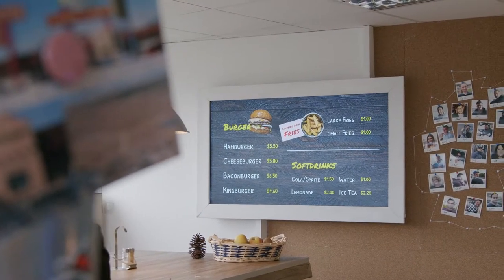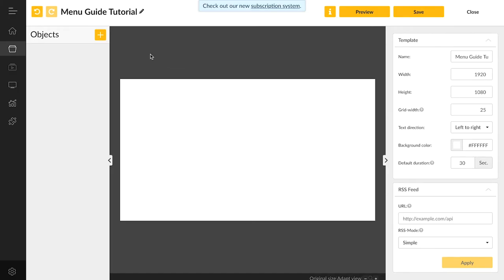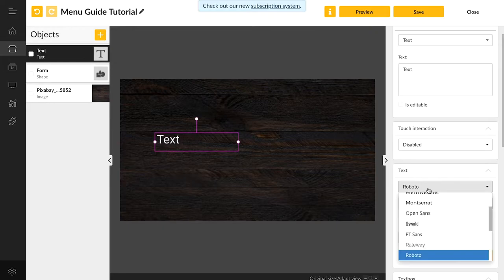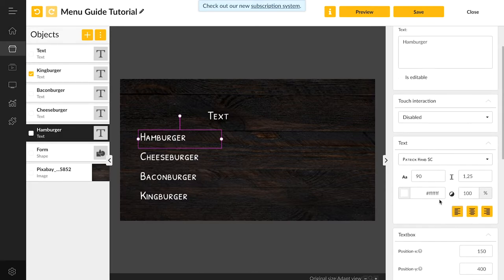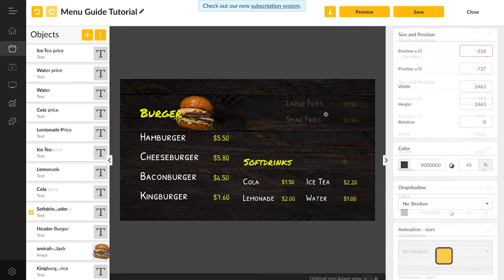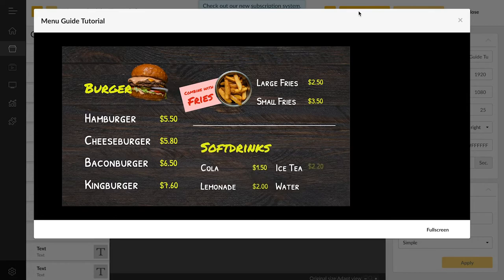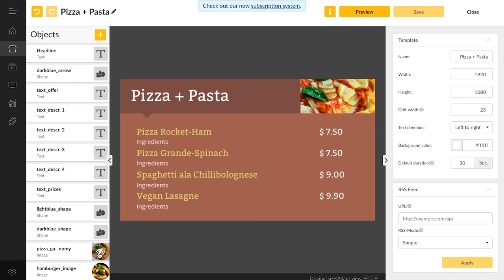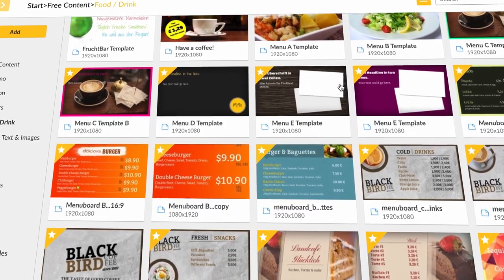How-To Create a Digital Menu Board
About This Video:

Creating sleek, professional digital menu boards doesn't have to be a time-consuming process. See how the viewneo digital signage solution can help get you started.  This video will walk you through the process provide some examples you can use to get your own inspiration.

🔥 Try the viewneo content management system FREE for 30 DAYS! 🔥

Learn more about the viewneo Toolbox! 📚🎥

► Retail is not DEAD! How to save it

Come see what we have been tinkering with in the viewneo Lab! 🧠👨‍🔬

Interested in a Partnership with viewneo? 💪